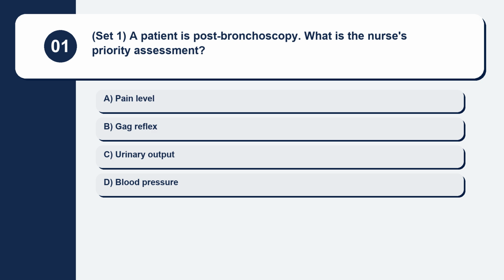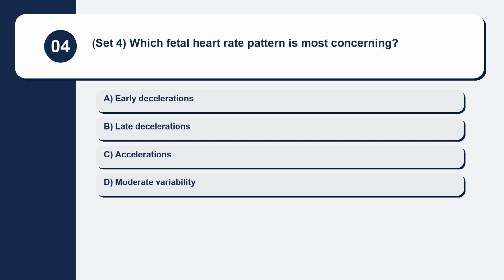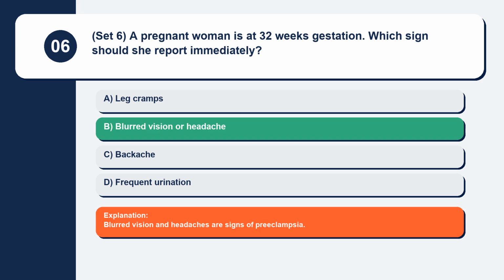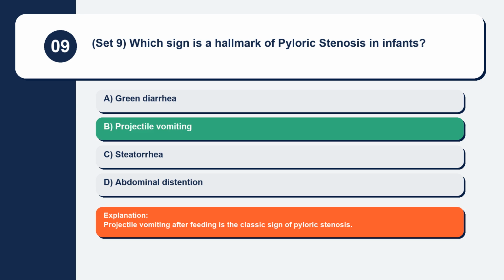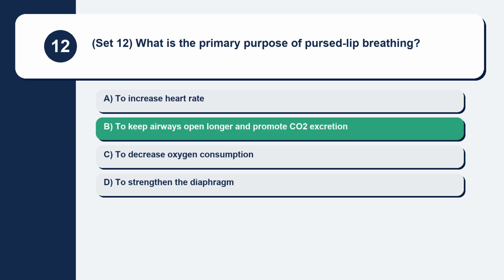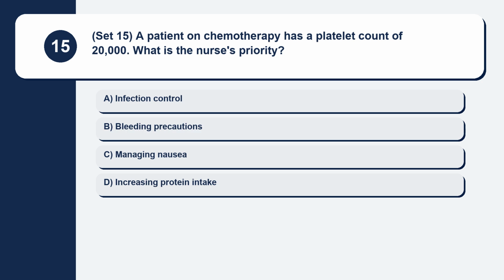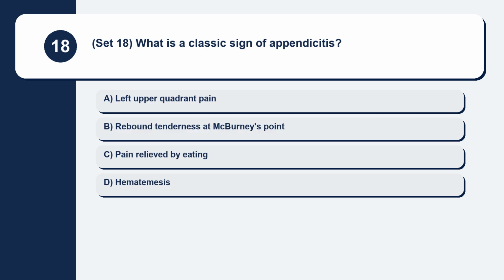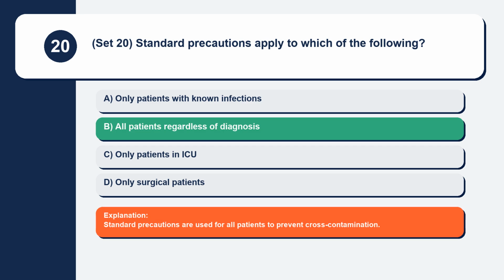Pass the 2026 PN NCLEX with These Realistic Practice Questions and Full PDF Prep Guide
. start practising at;htPass the 2026 PN NCLEX with These Realistic Practice Questions and Full PDF Prep Guide

Preparing for the PN NCLEX in 2026 requires a strategic approach and the most up to date materials available. As the nursing landscape evolves, the exam continues to focus heavily on clinical judgment and the ability to make safe, effective decisions in a fast paced healthcare environment. This video is specifically designed to walk you through a series of high quality practice questions that reflect the current standards and formatting of the 2026 PN NCLEX. Whether you are just starting your final semester or you are weeks away from your testing date, having access to a reliable PDF resource is one of the best ways to ensure you are ready for the challenge.

The shift toward the Next Generation NCLEX format has changed the way students must prepare. It is no longer enough to simply memorize facts or laboratory values. You must be able to recognize patterns, analyze cues, and prioritize care based on patient needs. The practice questions provided here cover a wide range of essential topics, including pharmacology, safety and infection control, health promotion and maintenance, and physiological adaptation. By engaging with these questions, you are training your brain to think like a nurse, which is exactly what the board of nursing is looking for when they evaluate your performance.

We also provide these services, resources, and professional help to ensure that every nursing student has the tools they need to succeed on their first attempt. Our goal is to take the guesswork out of your study sessions so you can focus on mastering the content. Having a dedicated PN NCLEX practice questions PDF allows you to study on the go, highlight key areas of weakness, and track your progress over time. This kind of active learning is proven to increase retention and reduce test anxiety, both of which are critical for passing a high stakes exam like this.

In 2026, the exam scoring methods have become more nuanced, allowing for partial credit on certain complex question types. This means that understanding the logic behind every answer choice is more important than ever. In this video, we do not just give you the answers; we explore the rationales that explain why a specific choice is the most correct. This deep dive into nursing logic is what separates successful candidates from those who struggle. We cover everything from pediatric growth and development to geriatric care and mental health nursing, ensuring a well rounded review that leaves no stone unturned.

Consistency is the most important factor when it comes to exam preparation. Setting aside time each day to work through practice questions will build your stamina for the actual test day. The PN NCLEX is a marathon, not a sprint, and your ability to remain focused through dozens of questions will be a major factor in your final result. Use the PDF guide to supplement your textbooks and clinical experience, creating a multifaceted study plan that addresses all learning styles.

If you find this content helpful, make sure to save this video to your study playlist and share it with your classmates. Engaging with the nursing community is a great way to stay motivated and share tips that have worked for others. We are committed to providing the most relevant and effective prep materials for the 2026 cohort, and your feedback helps us continue to improve these resources. Remember that your hard work in nursing school has prepared you for this moment, and with the right practice, you will be adding those initials after your name very soon.

Stay focused on your goals and keep pushing forward. The journey to becoming a licensed practical nurse is challenging, but the reward of entering this profession is well worth the effort. Let these practice questions serve as your roadmap to success in 2026.